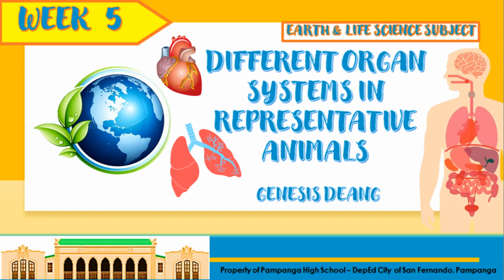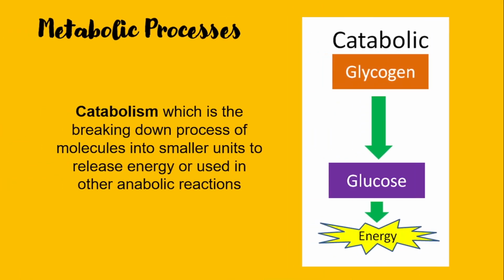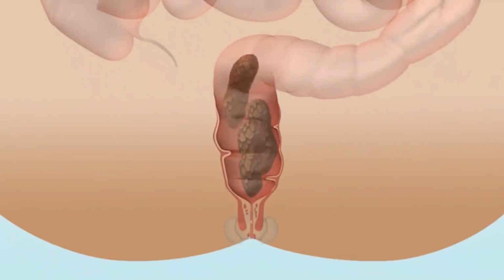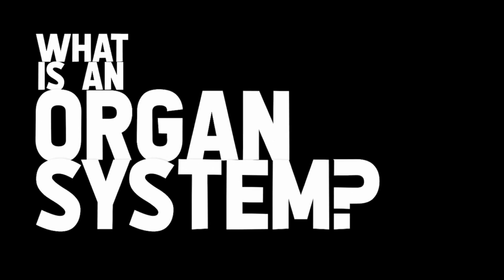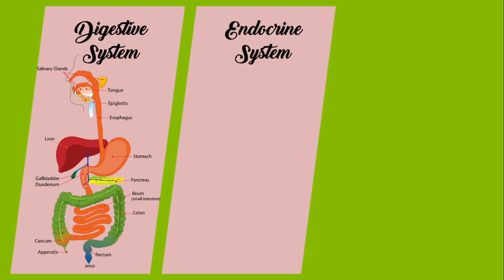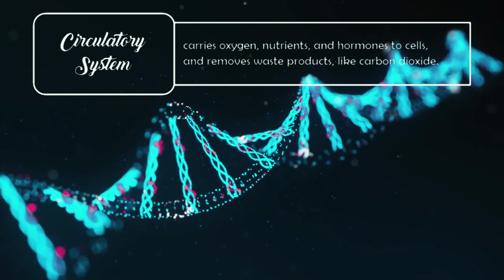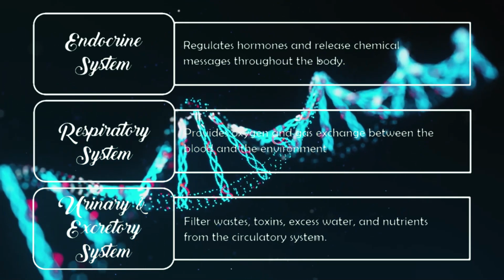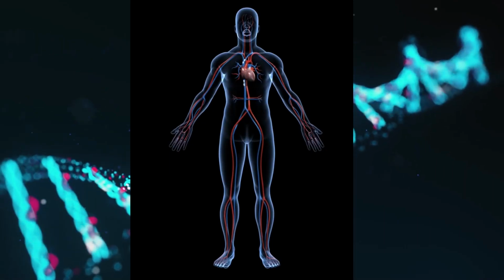January 5, 2023